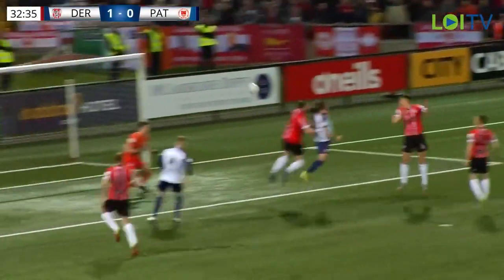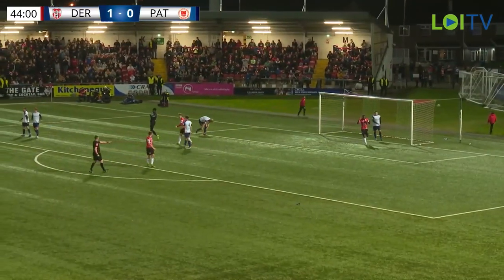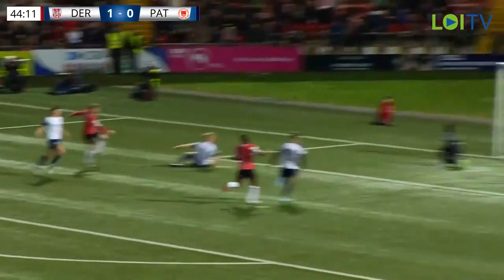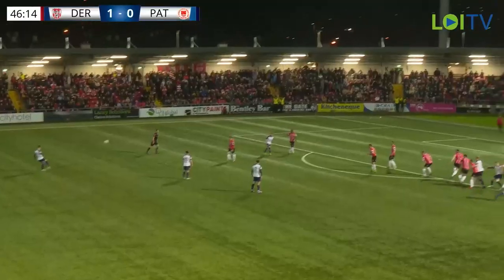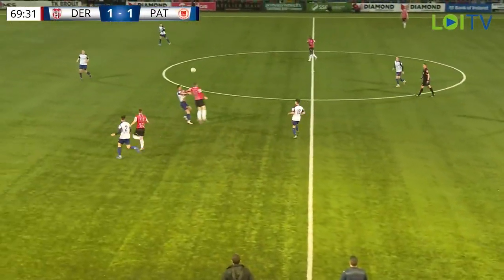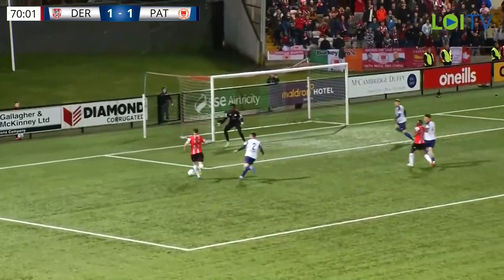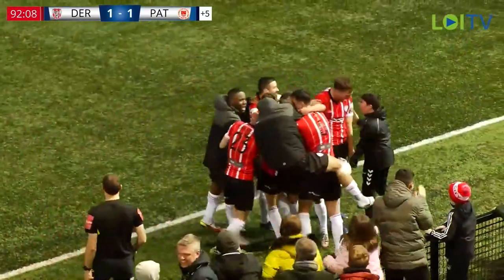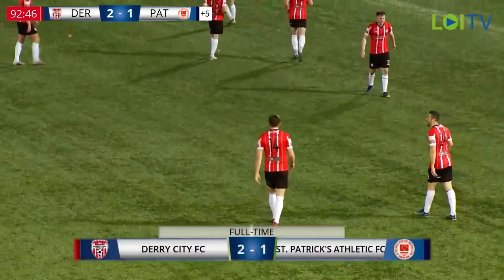Premier Division GW7: Derry City 2-1 St Patrick's Athletic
Derry City left it late to claim victory at home to St Patrick's Athletic.